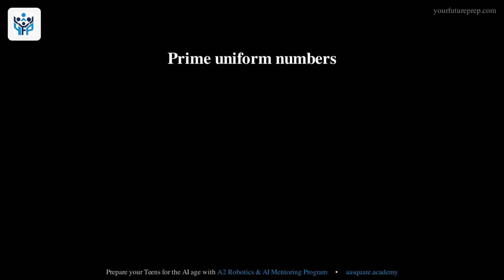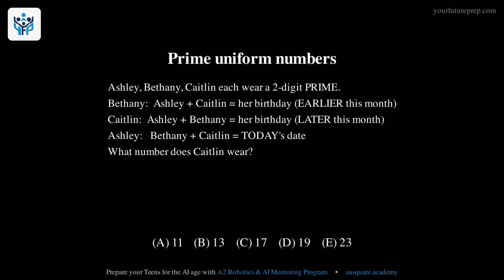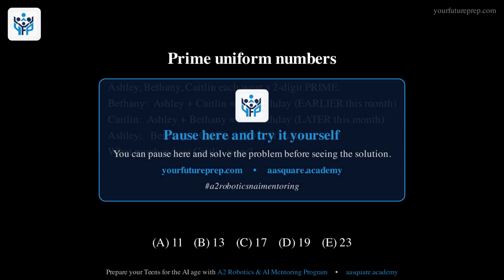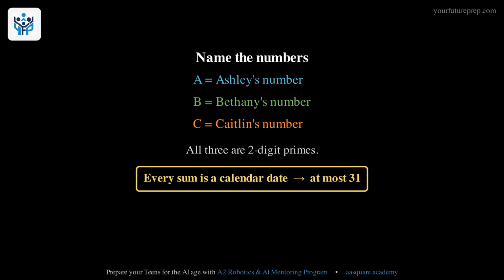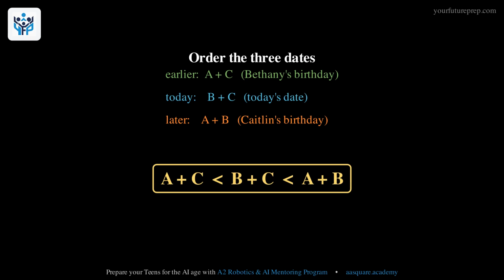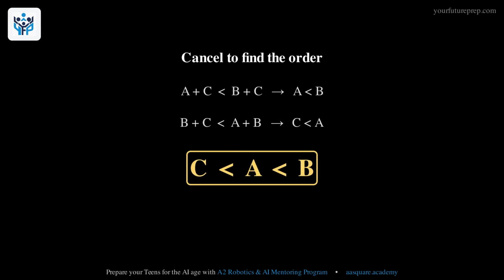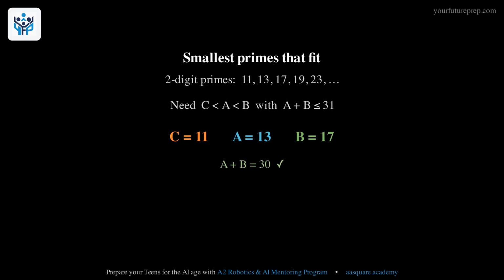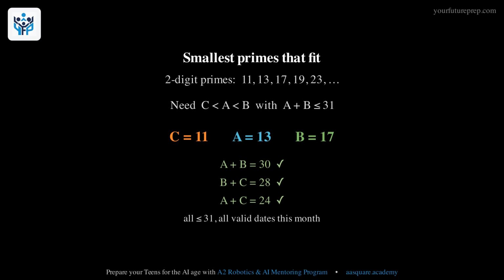2014 AMC 8 – Problem 23: The Softball Uniform Numbers | Your Future Prep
2014 AMC 8 · Problem 23 · The Softball Uniform Numbers